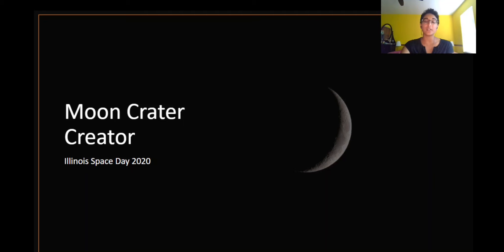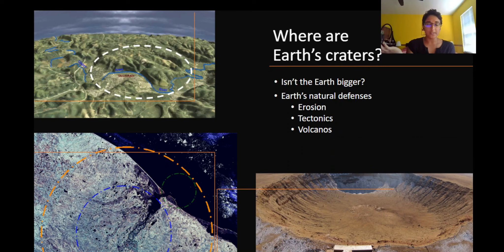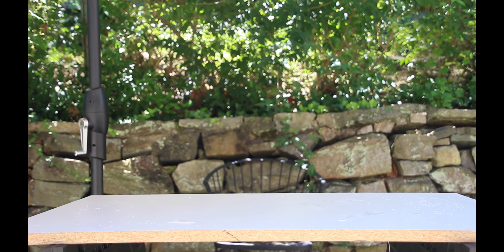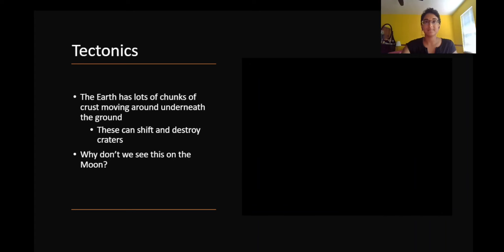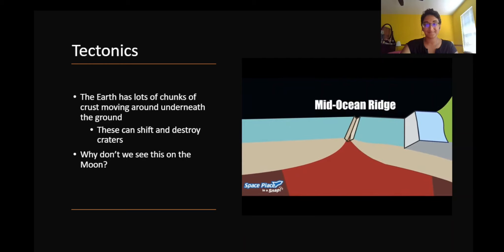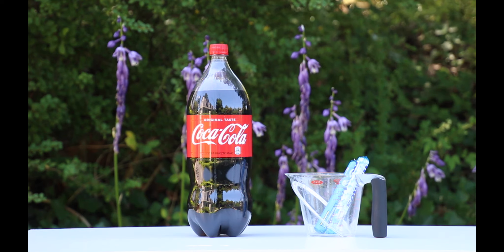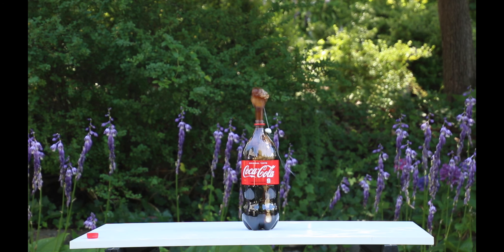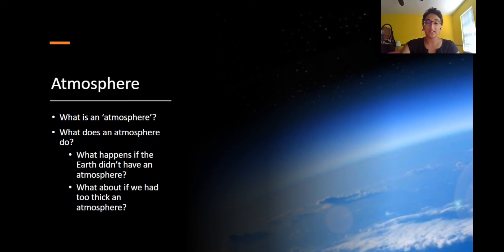ISD Lunar Exploration: Moon Crater Creator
Join us in learning about how moon craters are made with interactive demonstrations using household supplies! Easily done at home, quick, and cheap, this activity is meant for all ages. This video is a part of Illinois Space Day's (ISD) online events for October 2020.